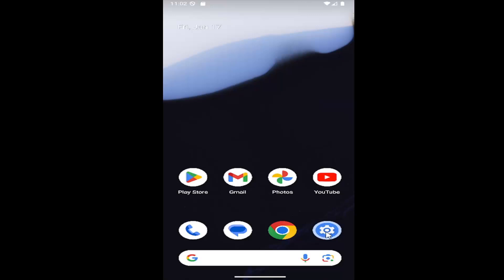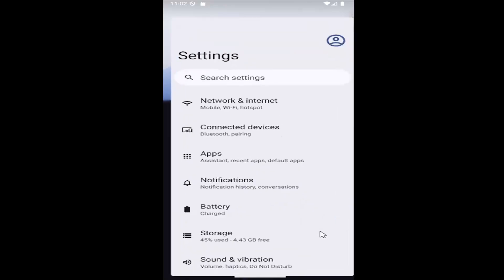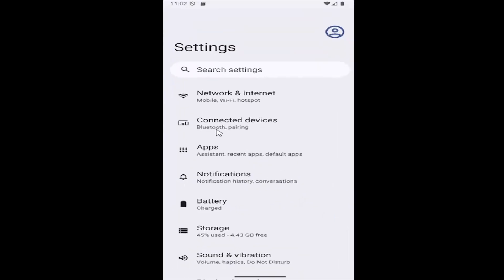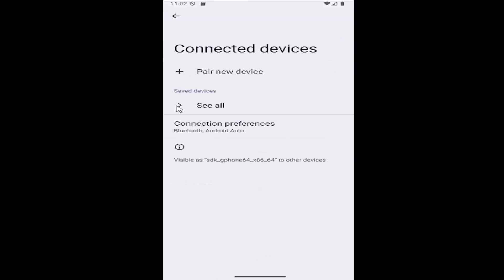How To Remove/Uninstall Device From Android Phone [Guide]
Learn how to remove or uninstall a device from your Android phone with this helpful guide. Whether you want to disconnect a paired Bluetooth device, unlink an accessory, or remove a connected account, this process gives you full control over your device’s connections. By following these steps, you can ensure that your Android phone stays clutter-free and secure. Ideal for users who want to streamline their device management and maintain a seamless user experience.

Issues addressed in this tutorial:
uninstall on device removal
uninstall preinstalled apps android
remove android device from google account
remove android device policy
how to remove device administrator from android
can't uninstall device from device manager
remove android device administrator
what does uninstall device do
uninstall bluetooth android
how to remove device from bluetooth android